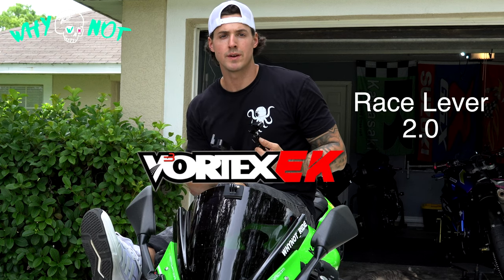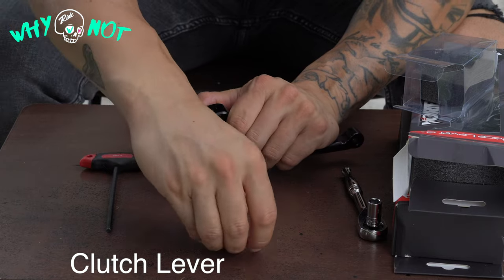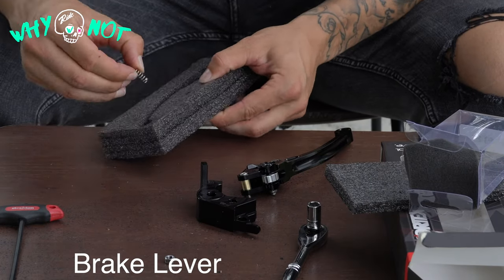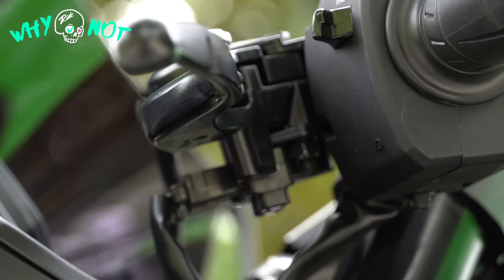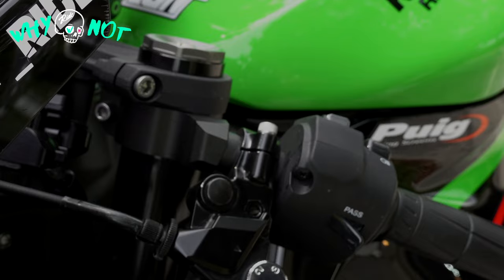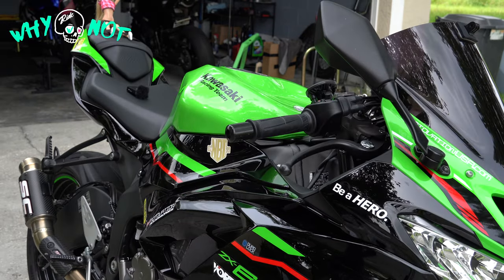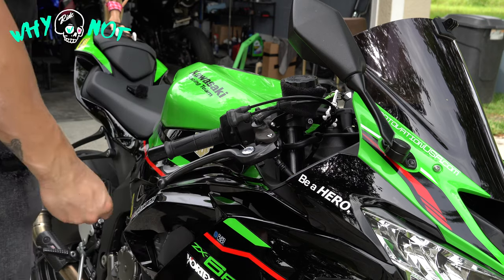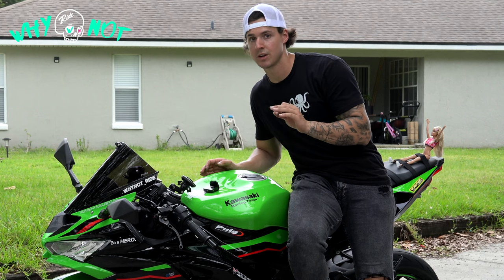Clutch/Brake Lever Assembly and Install (Vortex 2.0)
Clutch lever and brake lever assembly and install with the Vortex Race Lever 2.0 on a 2022 Kawasaki Ninja Zx6r